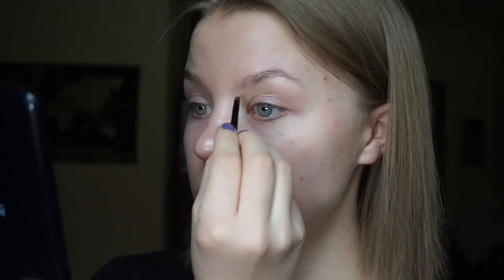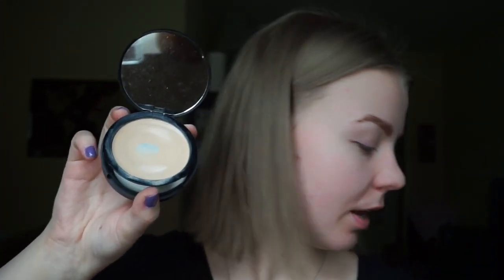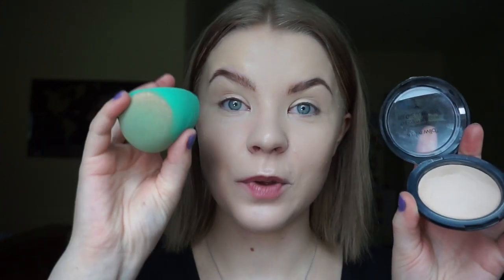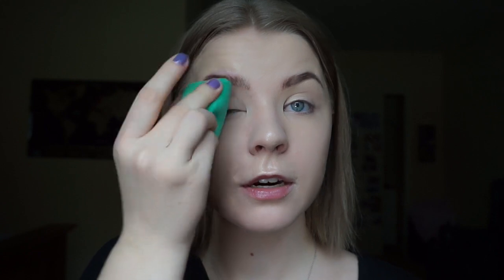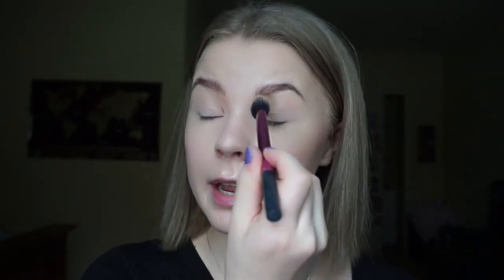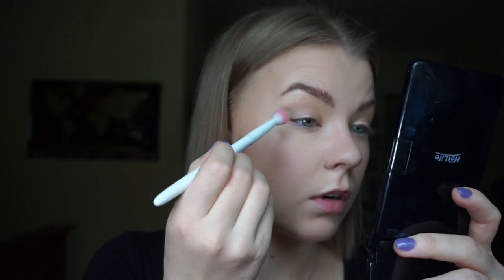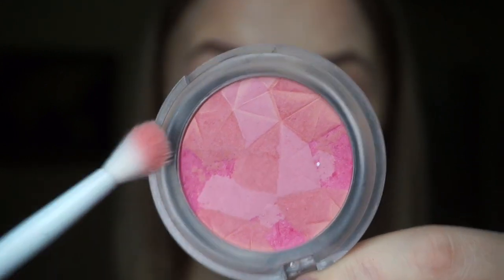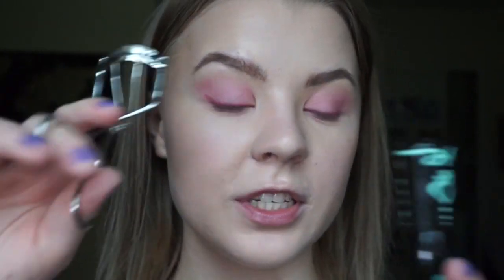🇺🇸CHEAP AND EASY AF -VALENTINES LOOK (in english)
Here I have a really easy backtobasics Valentines makeup look. Just wanted to remind you guys that we don't need tons of makeup to create a look.
BTW I TOTALLY FORGOT TO PUT SOME SETTINGSPRAY. And since (any) of these products I'm using doesn't clame to be long lasting, I'd recommend to use any kinda setting spray you have on hand. For example ELF setting spray is like 3$ and it works just fine.

We all start from nothing when it comes to makeup and even tho this is my passion and I love to play with makeup, sometimes I do get overwhelmed when I see other youtubers to use tons of (expensive) makeup and using techniques that I have no idea of.

Maybe I can do another Valentines look before FEB 14th, because these soft looks are my favorites.
Enjoy and have a good weekend! :)

Elf, eyebrow kit 3$

Elf, hydrating primer 6$
Elf, Studio Mattifying Cream 6$
Wet n Wild, Photo Focus Pressed Powder 5$
+ Ecotools, Total Perfecting Blender 5$

Essence, Sun Club Matt Bronzing Powder 5$
+ Sonia Kashuk, blush brush 8$
Essence, mosaic blush 4$
+ Wet n wild, blush brush 2$
Essence, pure nude highlighter 4.50$
+ Ecotools, setting brush 4$

Lash curler 2$
Essence, Lash Princess False Lash Effect Mascara 5$
Wet n Wild, Crease brush 1$

Wet n wild, Perfect Pout Gel Lip Liner 3$
Wet n wild, MegaLast Lip Color 2$
= 65.50 $